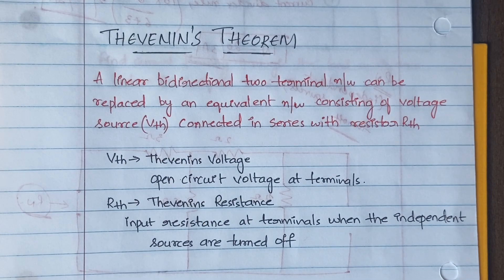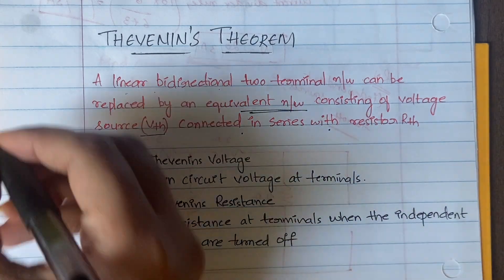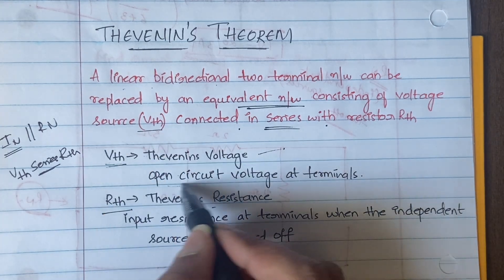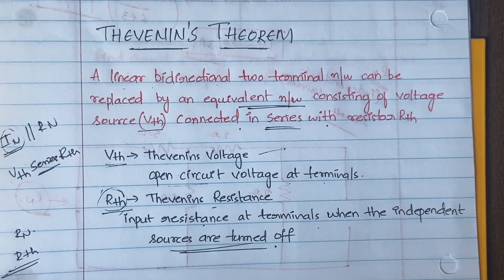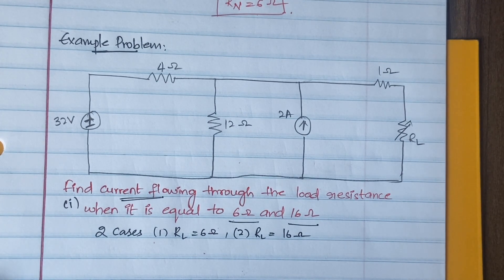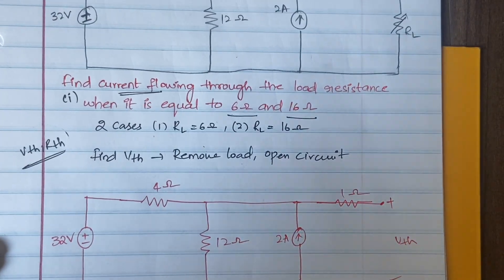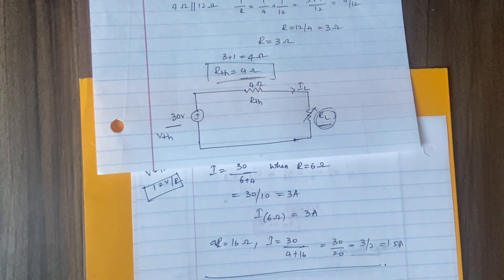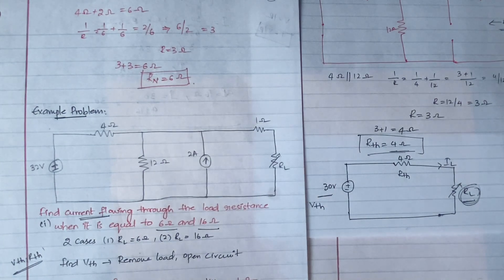Thevenin's Theorem in BEE, Concept and Example Problem |Lec 12